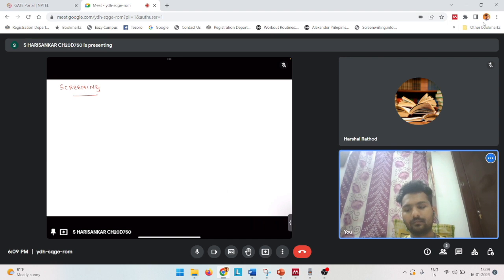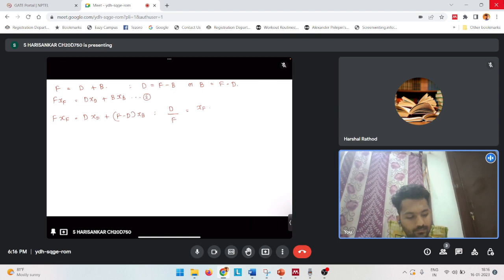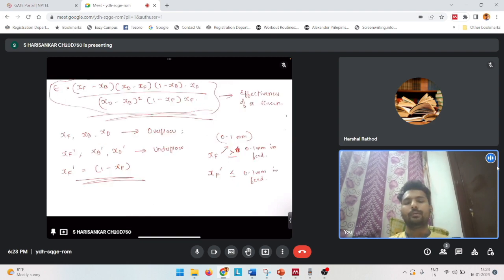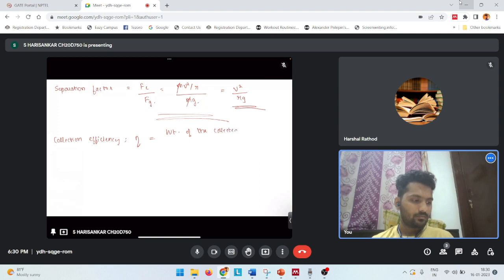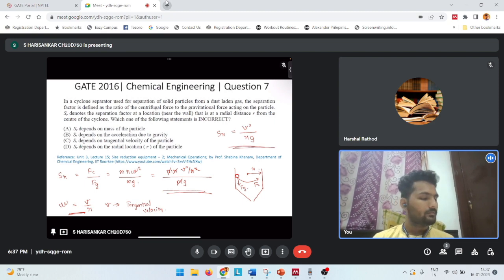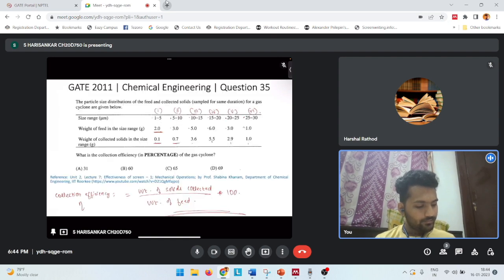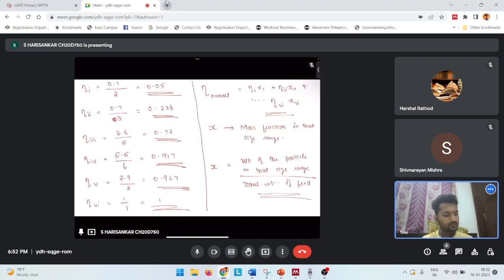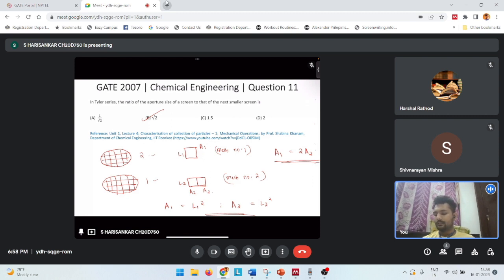16 01 23 CH MOP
Screening
Cyclone separator